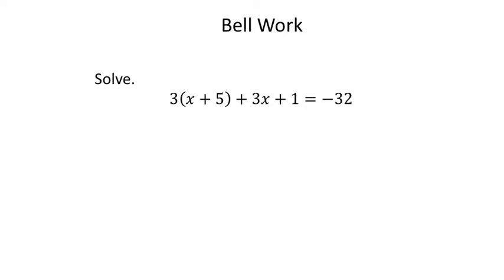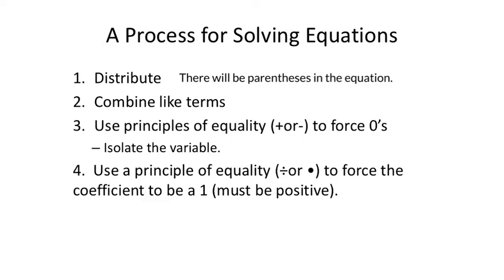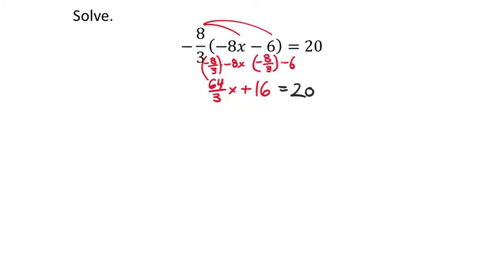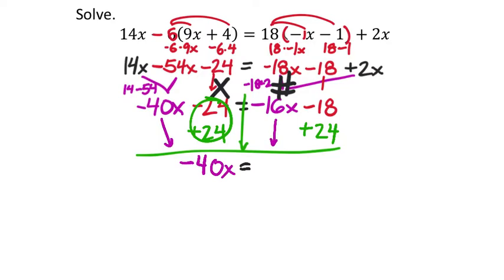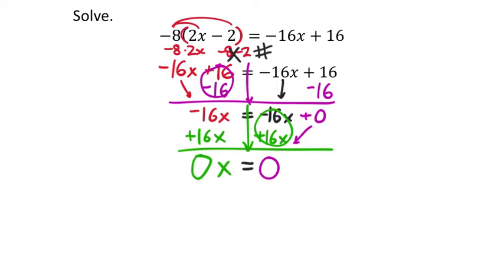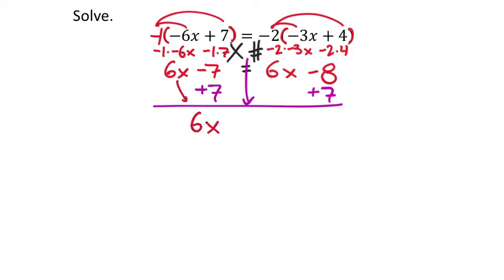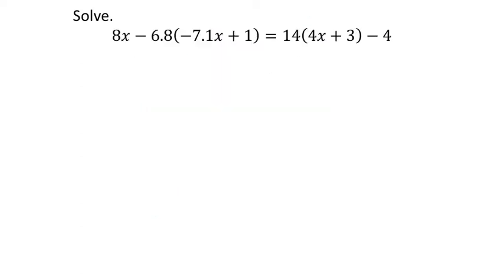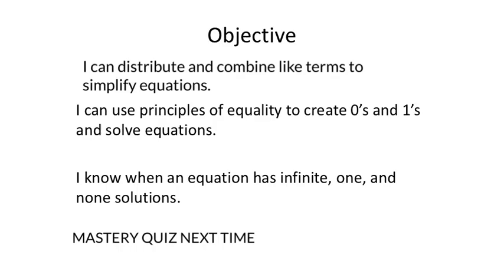Solving Equations with Variables on Both Sides (9th Grade Math Unit 1 Lesson 5)